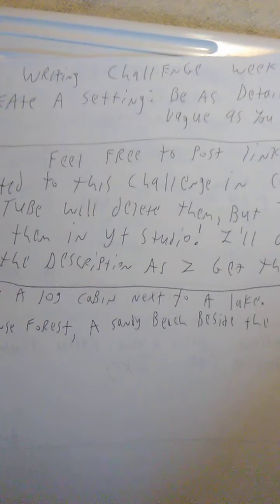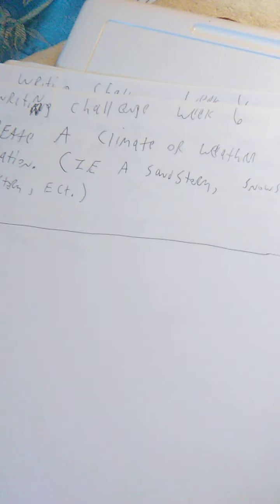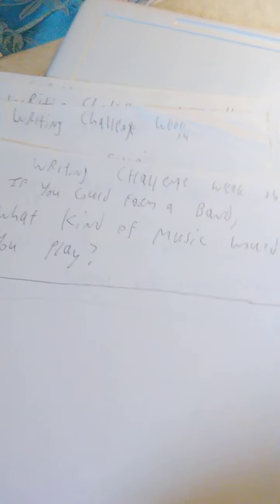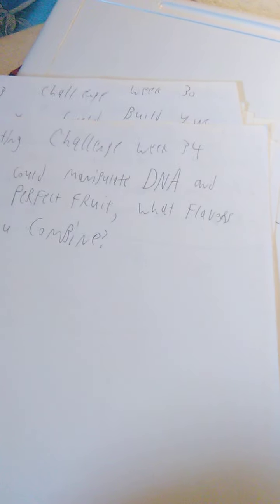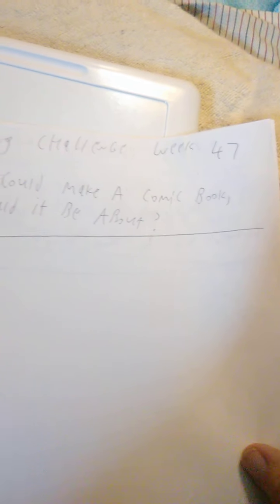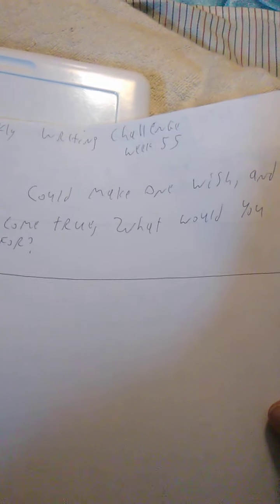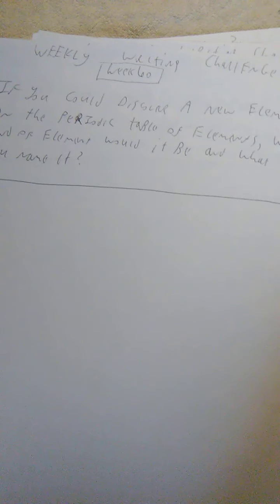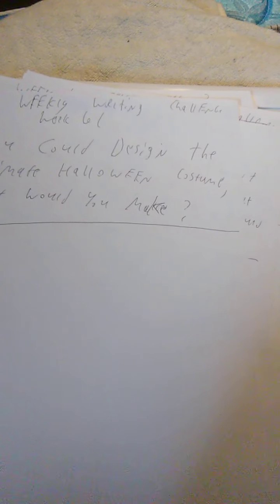Weekly Writing Challenge Week 61!!!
This is a new concept that I thought up.  I'm sure it has been done before, but new to me.

Anyone wanting to participate has 1 week to complete the following challenge!!!

If you could design the ultimate Halloween costume, what would you make?

If you like, you can post links in the comments and I'll put then in the description of this video!  Youtube will likely delete the post, but I'll have a copy in YT studio.

It is perfectly fine to participate without posting a video.  This is a simple way of keeping everyone's writing muscles sharp.